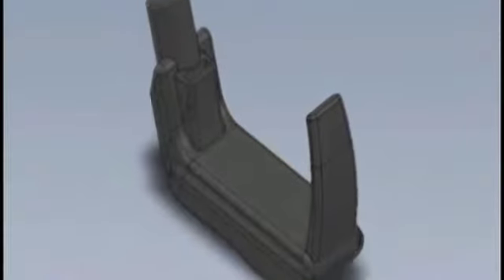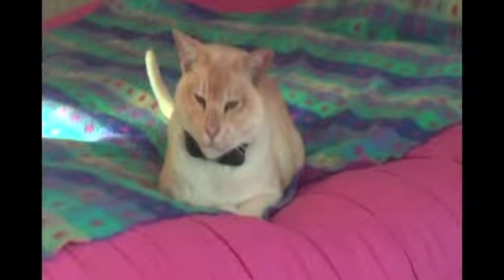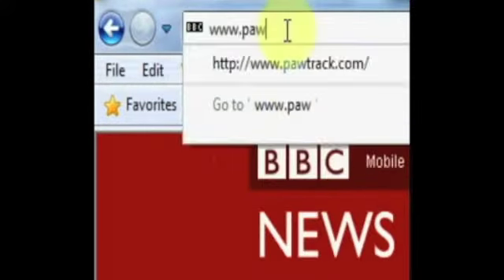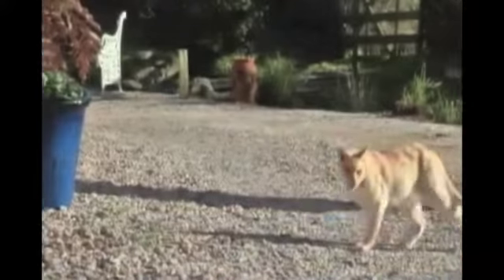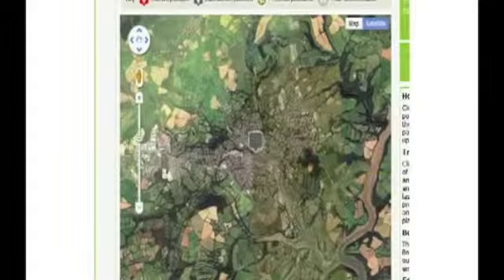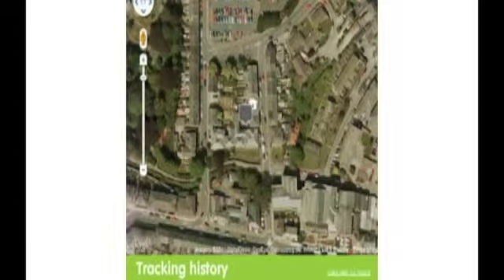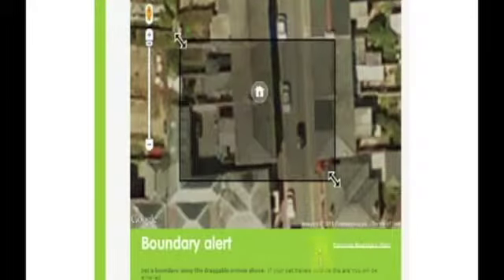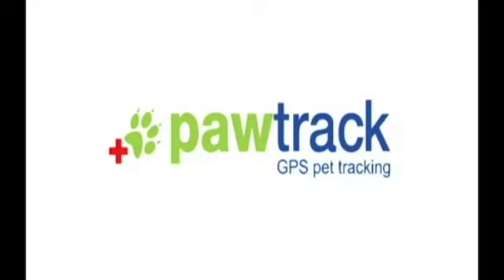PetVision's Pawtrack - GPS Cat Tracking Collar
- World's first GPS collar specifically designed for cats
-  Unique blend of tech; GPS, Cellular, WiFi & Cloud Software